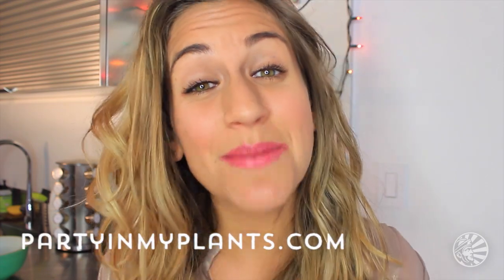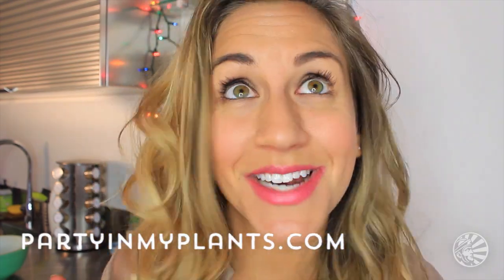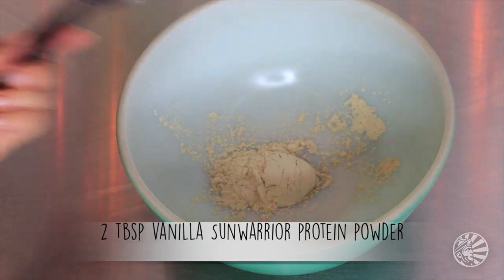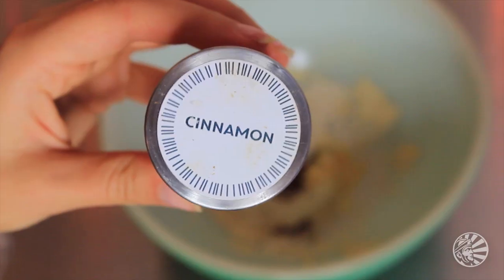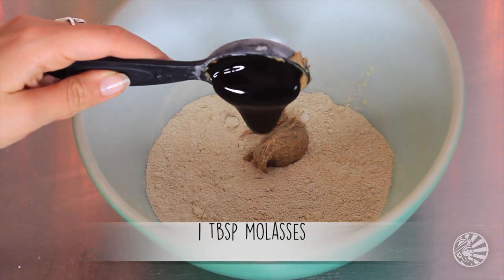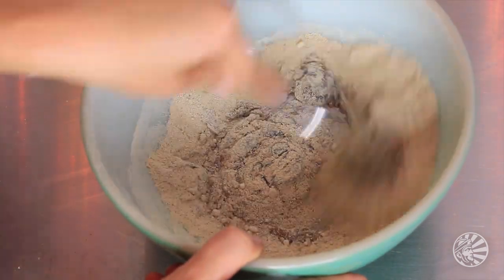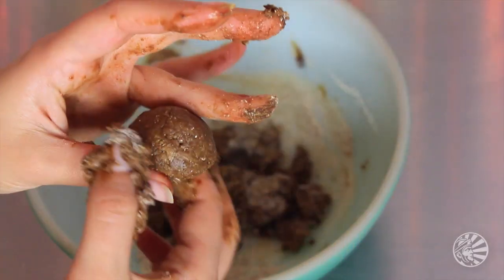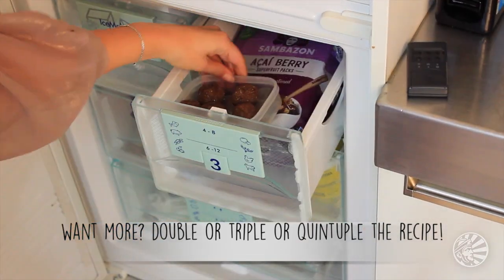Holiday Gingerbread Cookie Balls | Party in my Plants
Internet superstar, comedian, plant-based chef, and health coach Talia Pollock from Party in my Plants is here to get you amped up for the HO HO HOLIDAYS!! Nothing says holidays like gingerbread cookies, but in her typical style, she’ll be making a variation of this treat that won’t add inches to your waistline just before you have to start thinking about resolutions. Talia has a delicious gingerbread protein ball to remove any guilt in this festive indulgence. These super healthy snacks are easy to make and they easily satisfy that craving you, heck, all of us are having. Get ready for energy, focus, and strength while fitting fabulously into your ugly Christmas sweater. Start with vanilla Sunwarrior protein powder. Add oat flour, ginger, cloves, cinnamon, and a touch of salt. Mix those dry ingredients and then move on to the wet ingredients. You’ll spoon in some almond butter, molasses, and maple syrup. Mix it all together super well. Put that elbow grease to the test and burn a few calories while you’re at it.

Now for the really fun part, getting your hands in there. Clean them well and remove any rings before you stick those fingers in your food though, especially since this will be messy. Kneed all the ingredients together and then roll your protein balls into the bite-sized balls that give them their name. Don’t forget to lick all your fingers after finishing your rolling. Pop them in the freezer for a few minutes to help them firm and harden into the bitable cookies they mimic. Enjoy them immediately or store them in the fridge for later. Spread the HO HO HOLIDAY cheer in your mouth. You can double or triple the recipe for parties. You can also customize your protein balls by rolling them in cacao, diced nuts, and more. Yum!